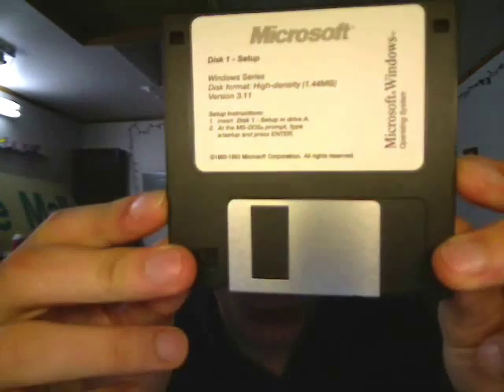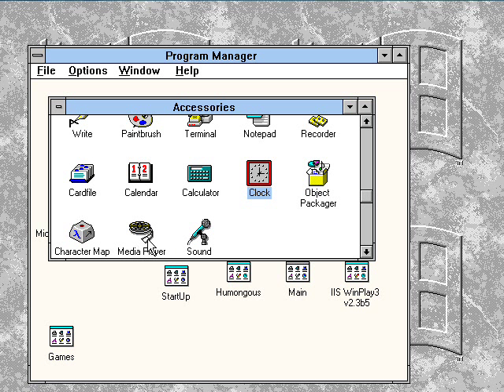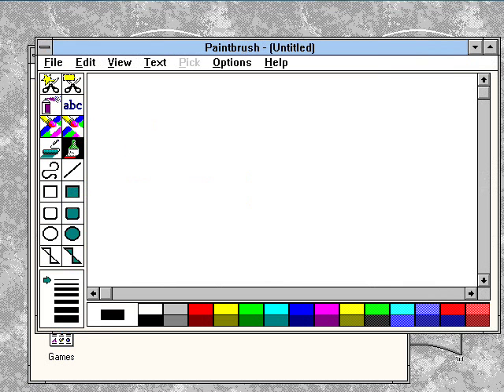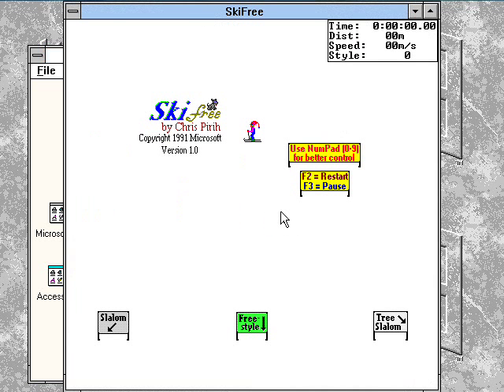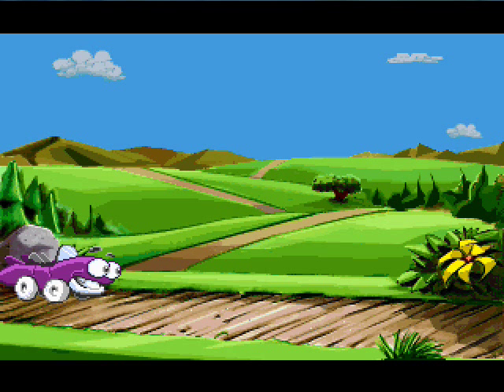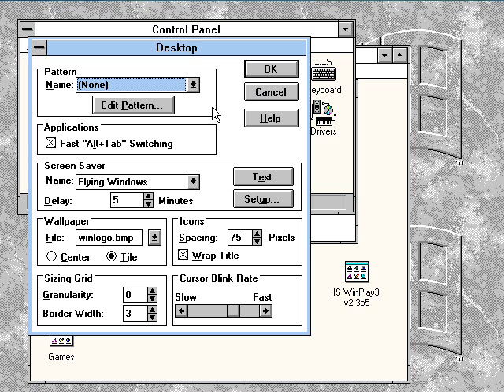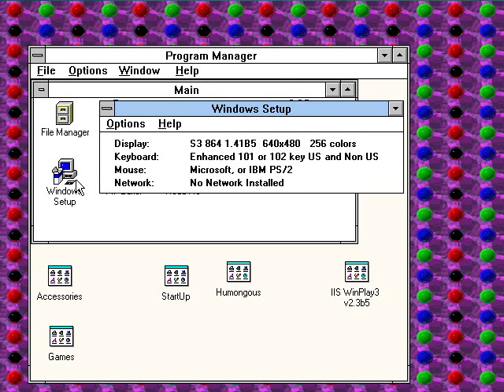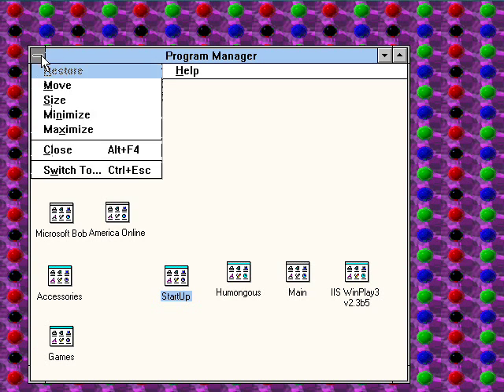Billy's OSes: Windows 3.1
Ahh, Windows 3.1! The first operating system I ever used or even saw back in 1995! Today, we'll take a look at Windows 3.1 running on DOSBox on Windows 7 Ultimate. I apologize for the slight discoloration in parts of this video.